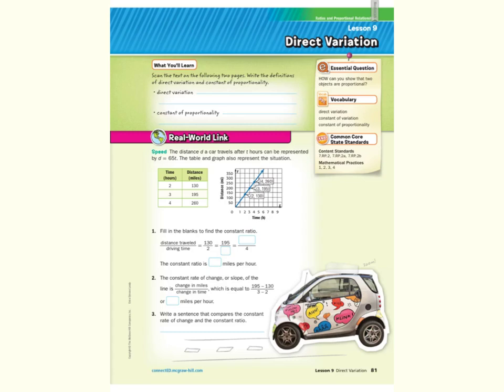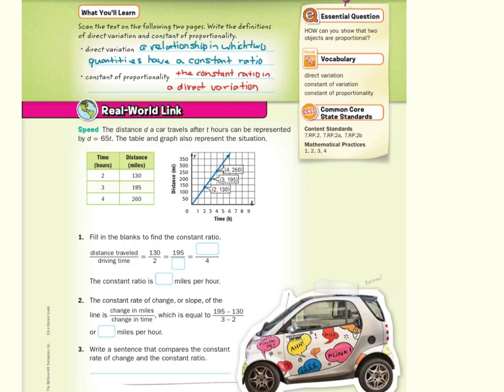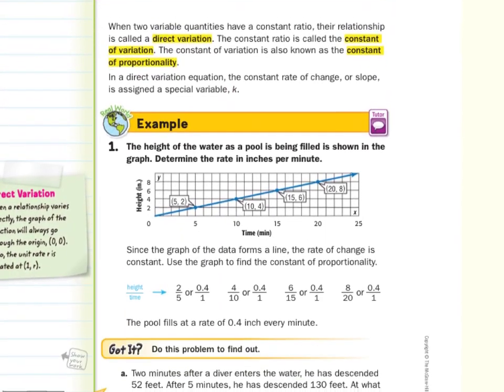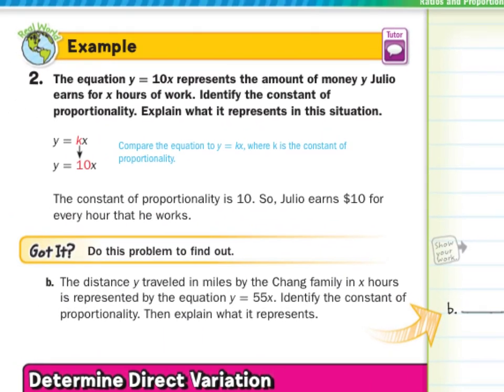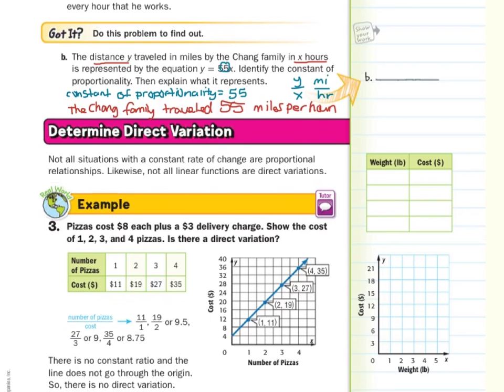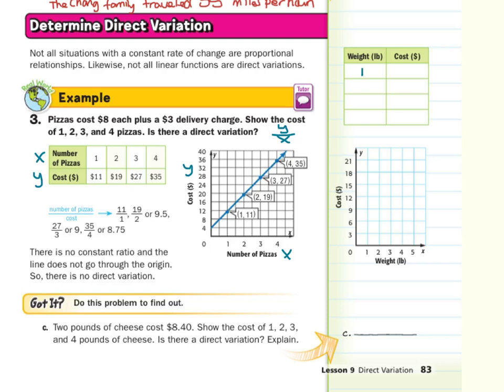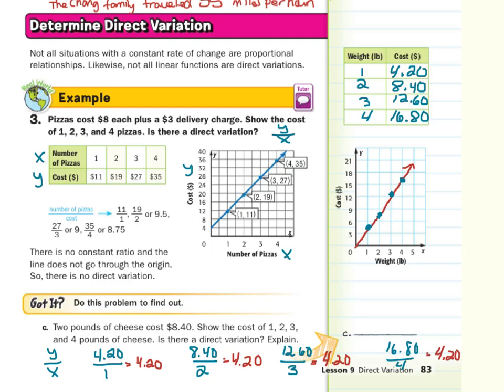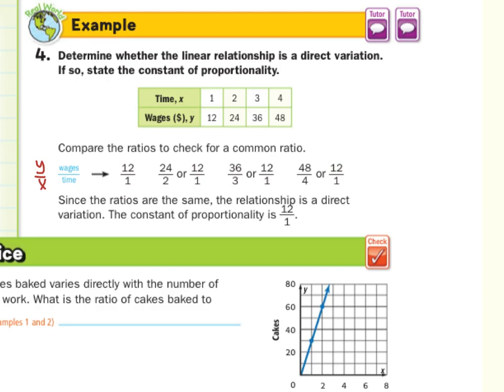Direct Variation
1.9 - Direct Variation (7th Grade Math)

Sources of examples/illustrations/pages:
8-4/Algebra I: Key Concept Boxes and Examples  © The McGraw-Hill Companies, Inc. – Carter, John A. Algebra 1. Columbus, OH: McGraw-Hill Education, 2014. Print.

8-3/Course 3 Math: Book Pages and Examples © The McGraw-Hill Companies, Inc. – Glencoe Math Course 3

7-4/Pre-Algebra: Key Concept Boxes, Diagrams, and Examples  © The McGraw-Hill Companies, Inc. – Carter, John A. Glencoe Math Accelerated. Columbus, OH: McGraw-Hill Education, 2014. Print.

7-3/Course 2: Book Pages and Examples © The McGraw-Hill Companies, Inc. – Glencoe Math Course 2